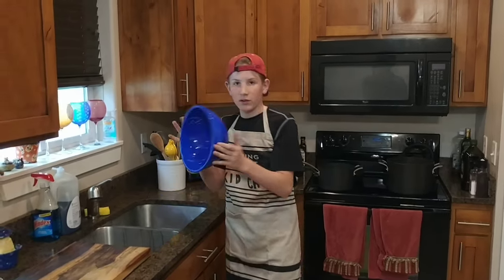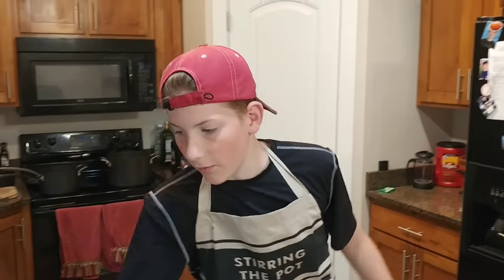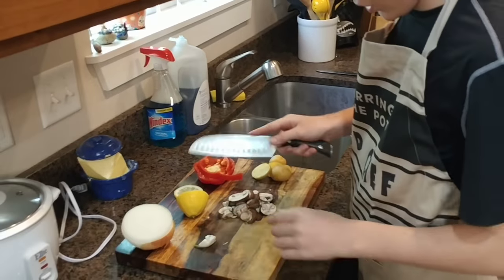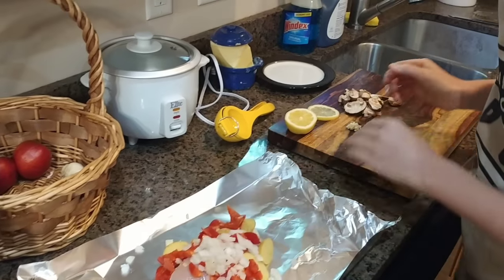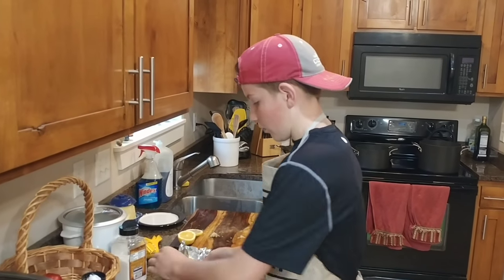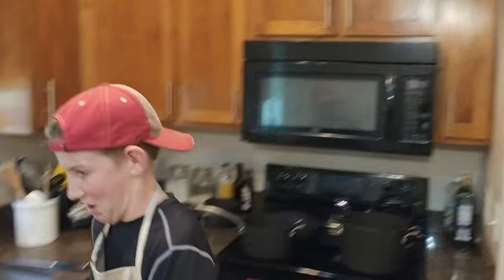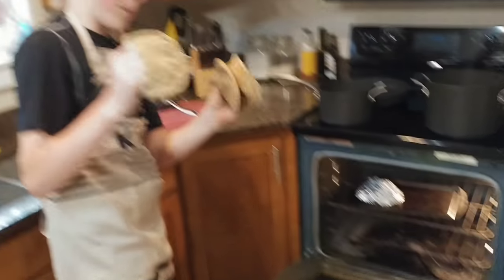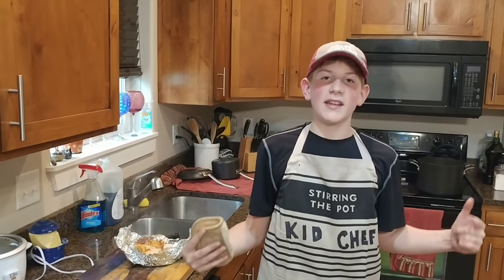Kid Chef easy, fast tin foil meal with chicken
How to make easy meal with tin foil and chicken